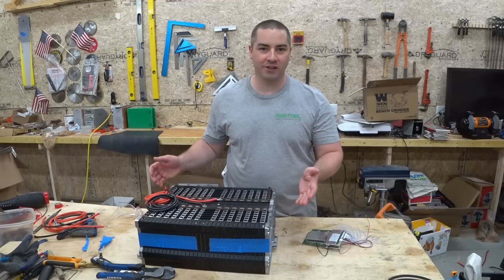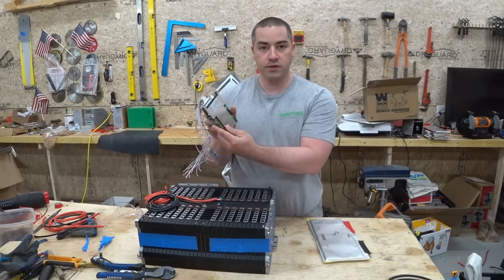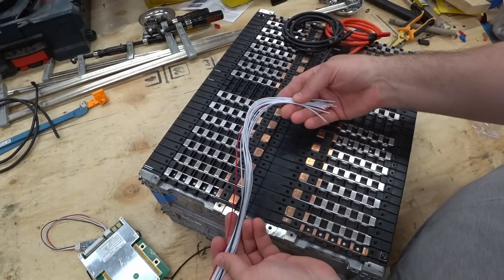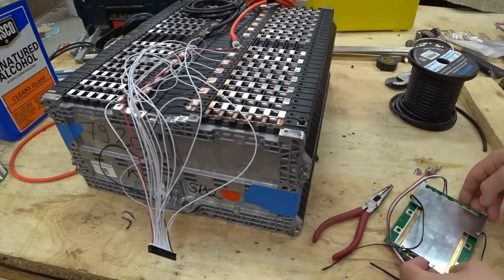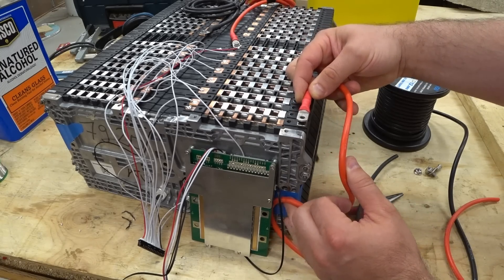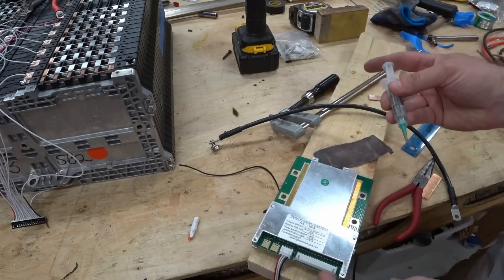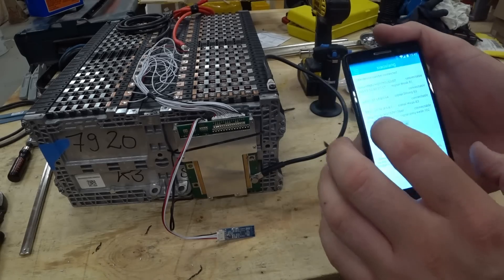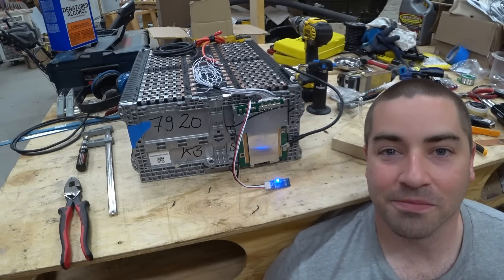100A BMS with Bluetooth Monitoring, Install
BMS stands for "Battery Management System".  I'm installing the first BMS for the lithium Smart Fortwo EV battery.  This BMS is rated for 100 amps and seems to have all the needed functions.  There is a bluetooth dongle which allows monitoring of the cells with an app on your phone.  The BMS allows me to change parameters to suit my battery, and even has some amount of balancing available.

This video is part of a series.  I am re-purposing an old electric vehicle battery for use in my off-grid solar house.  I'm making this battery into a large 48 volt pack.  The battery is arranged 14s, meaning 14 cells in series.

I purchased this BMS through Aliexpress

8 gauge wire, Red

8 gauge wire, Black

Ring Terminals

Hydraulic Crimping Tool

Heat Shrink Tubing, Red

Heat Shrink Tubing, Black

Solder Paste

Flux Paste